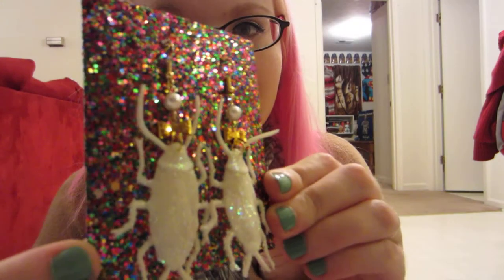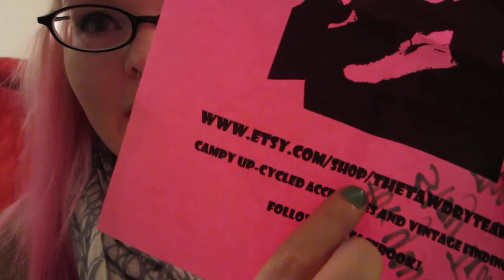The Tawdry Teapot Review !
Give this shop an A+ review! The item arrived very fast and was just what I expected! The earrings were even cuter in person!

This is my first review and I forgot a few basics! I paid 5$ for the earrings and 2$ for shipping! Which was 7USD total! Such a good price! I am VERY happy about this purchase and will keep an eye out for new things at her shop!

I know I did not do the best review, I'll try to be more organized in the future!! xoxo